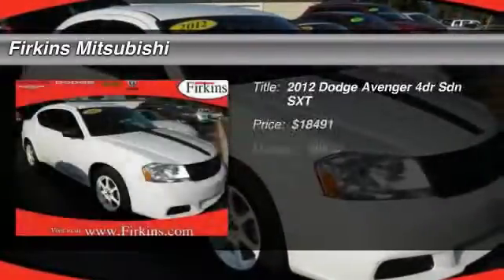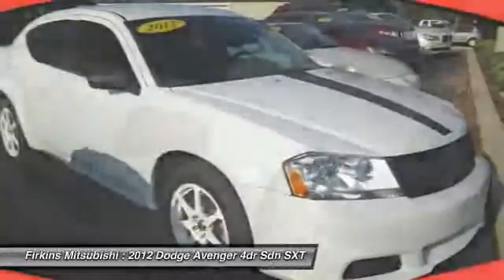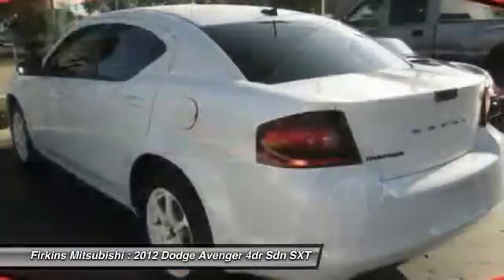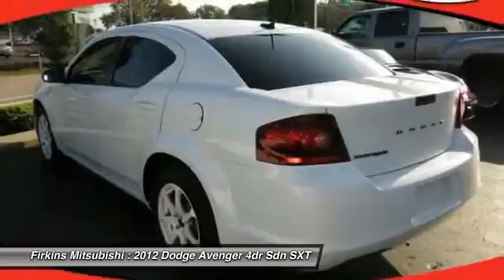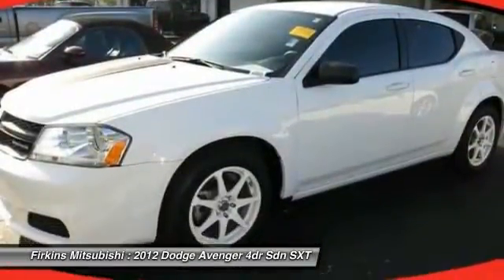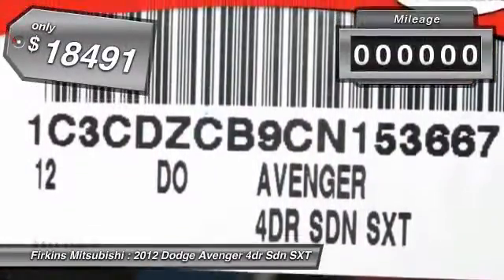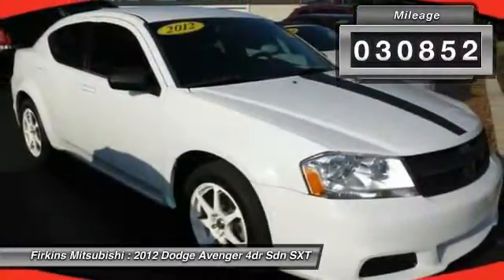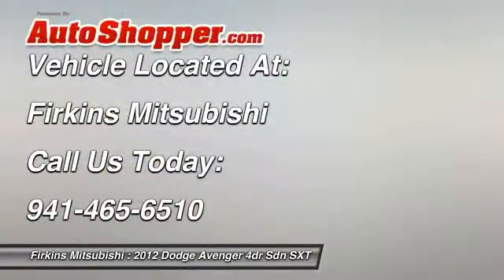2012 Dodge Avenger 4dr Sdn SXT Bradenton FL 34208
2012 Dodge Avenger 4dr Sdn SXT

This vehicle is located at:

Firkins Mitsubishi
2900 1st Street West